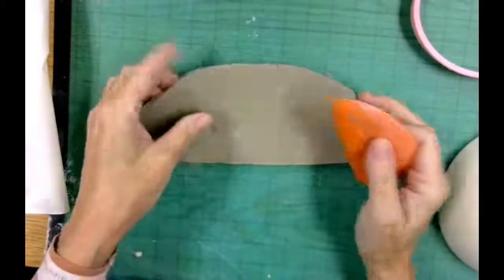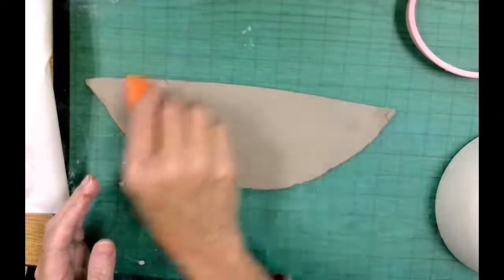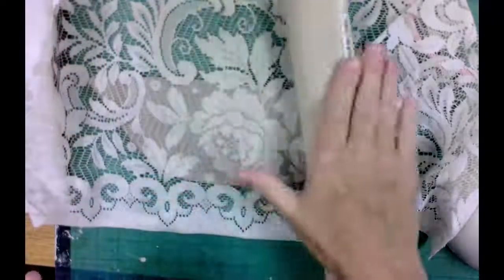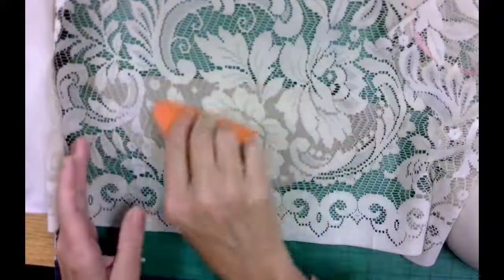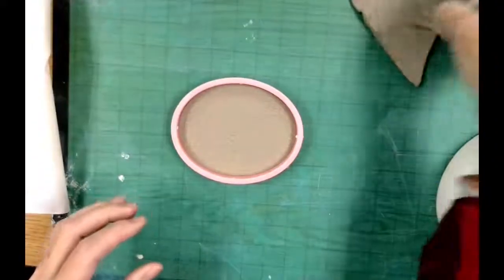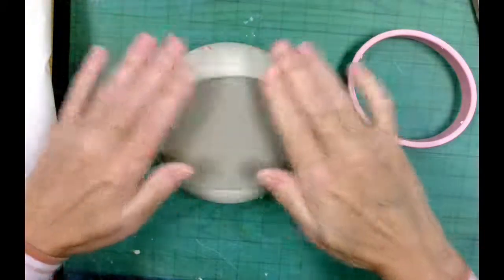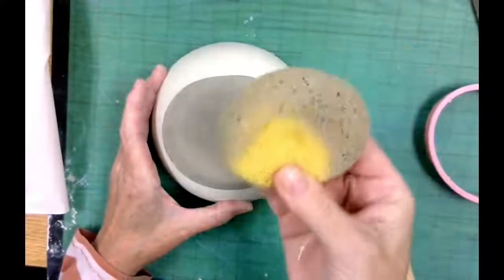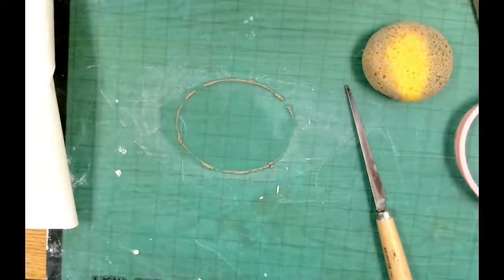Spoon holder 2